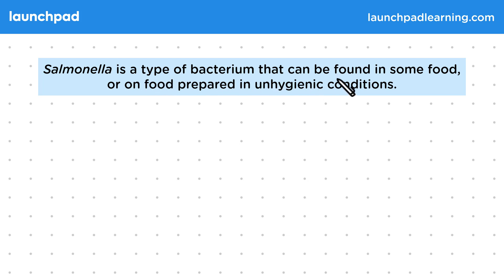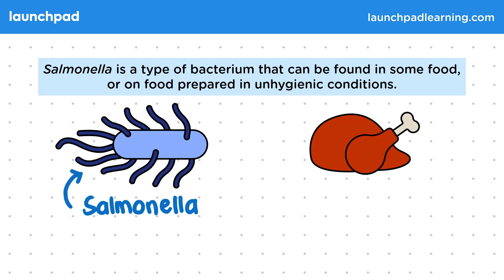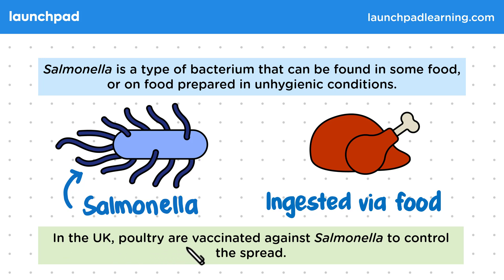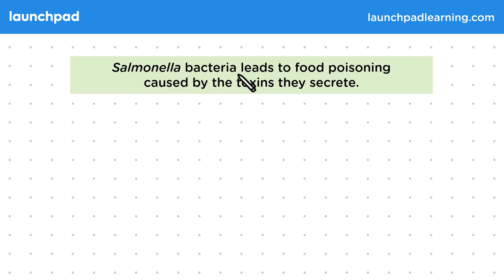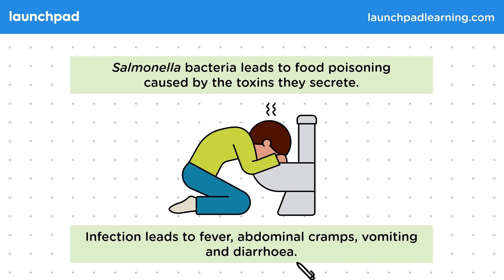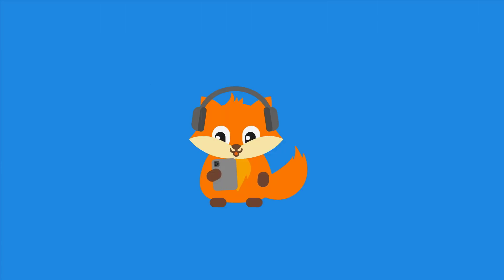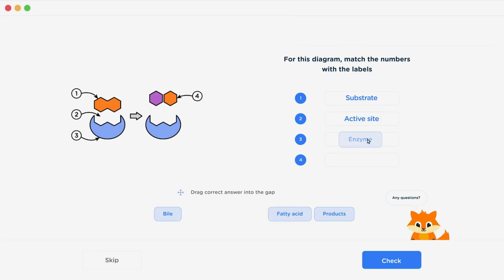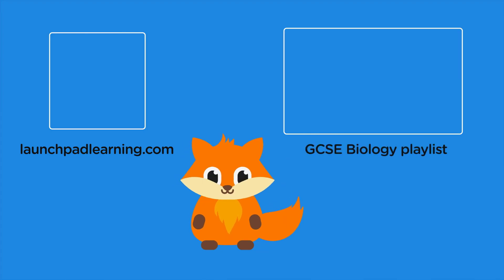Salmonella - Bacterial Diseases - GCSE Biology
🦊 In this GCSE Biology video, we explain that Salmonella, a type of bacterium, can be spread through ingestion of contaminated food, often due to unhygienic food preparation or undercooking of foods like chicken and eggs. In the UK, poultry are vaccinated against Salmonella to control its spread. Salmonella infection causes food poisoning with symptoms like fever, abdominal cramps, vomiting, and diarrhea, resulting from toxins secreted by the bacteria. While generally not life-threatening, it can be severe, especially for infants, young children, people with weakened immune systems, and pregnant women. For exams, it's important to know the symptoms of Salmonella food poisoning and its prevention through vaccination and safe food handling practices.